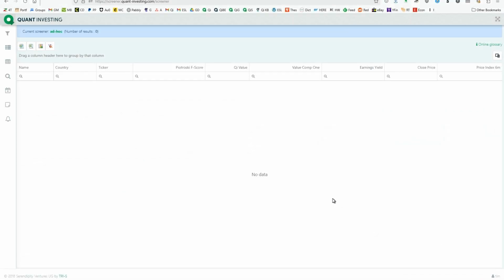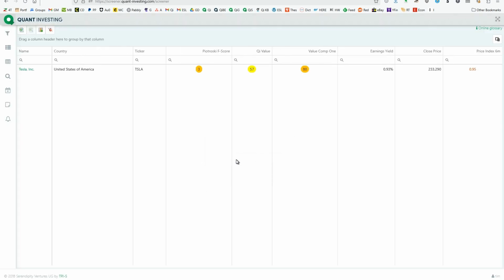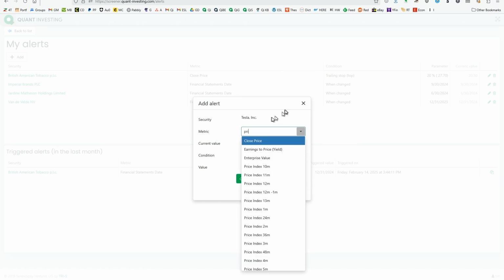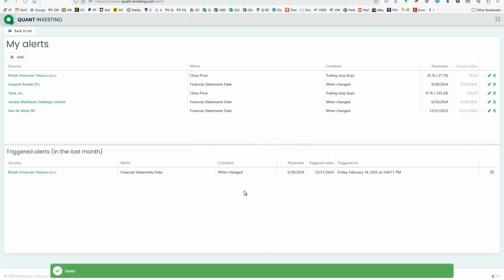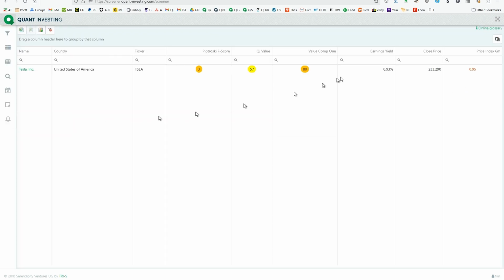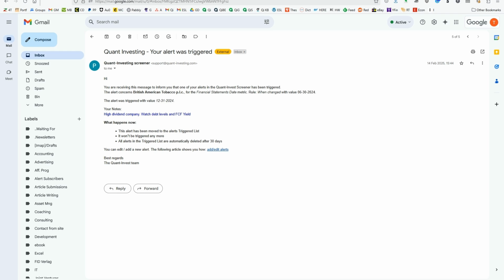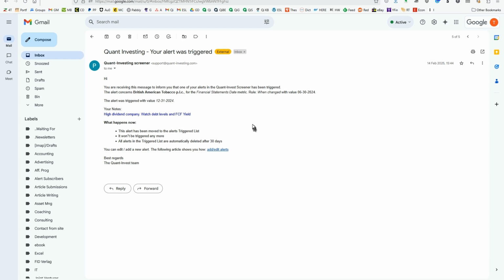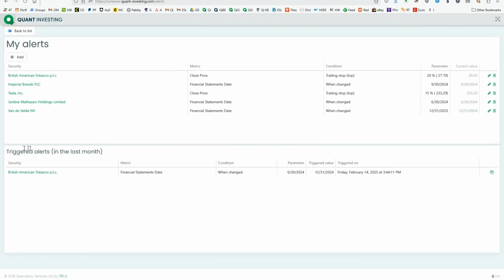How To Set A Trailing Stop Loss In The Quant Investing Screener In Under 2 Minutes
📉 Protect your gains the smart way — in just minutes, set up a trailing stop loss like a pro.

This quick tutorial shows how to easily set a trailing stop loss for any of the 22,000 stocks in the Quant Investing screener. No fluff, just exactly what you need to automate your risk management.